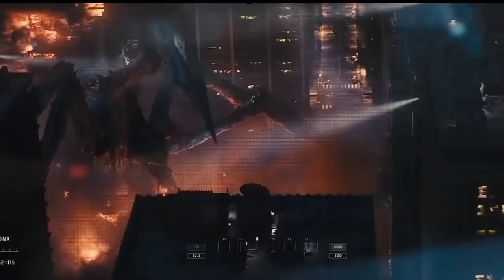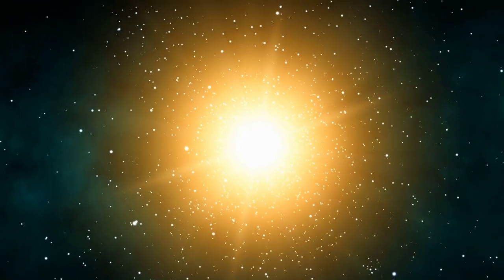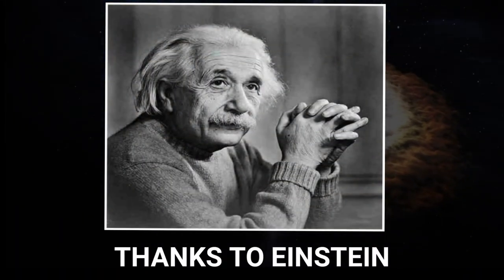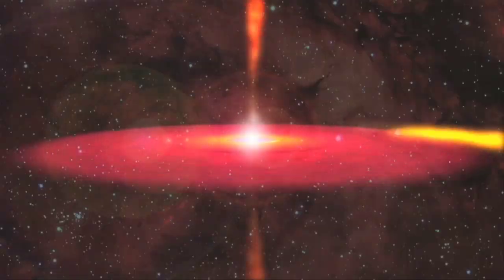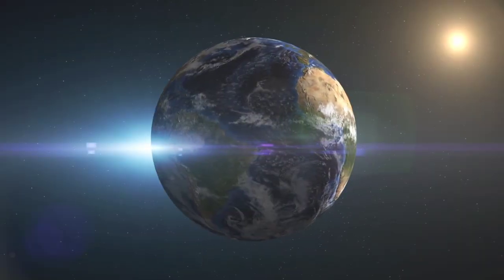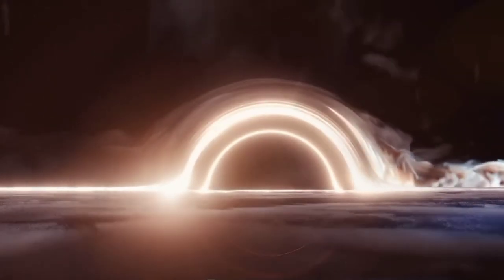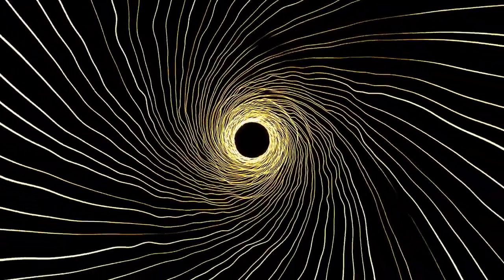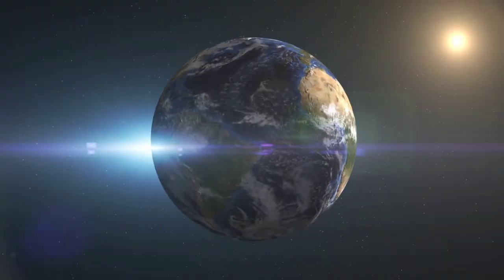Astronomers FINALLY Reveal What's Inside A Black Hole!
Not all monsters have giant hands and fangs. Some are just scary, dark, and gluttonous eaters that swallow everything that dares crosses their path. Like a long and dark tunnel, this mystery region in space has so much gravity that not even light can escape. What really is inside the black hole in our mysterious universe?

In today's video we look at Astronomers Finally Reveal What's Inside A Black Hole!...Keep watching to see sapce news about black hole or more so black holes. What is inside a black hole. Astronomers have black holes explained and a supermassive black hole. Join us to see wat is inside black holes in space.

Inspired by It's Reality! Scientists FINALLY Sees What's Inside Black Hole!

Inspired by Scientists Find What's Inside a Black Hole

Inspired by It's Reality! Scientists FINALLY Found What's Inside a Black Hole

Inspired by Brian Cox - Is The Whole Universe Inside a Black Hole?

Inspired by Finally! NASA Announced What's Inside a Black Hole And It's Terrifying

On InterstellarTV we will go through space, earth and cosmos.